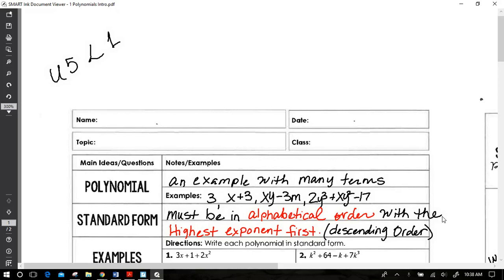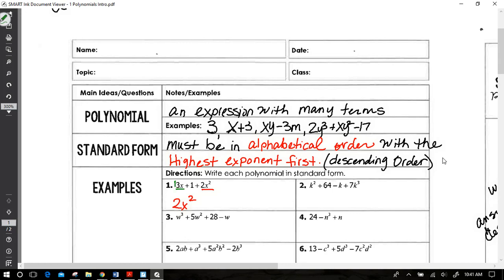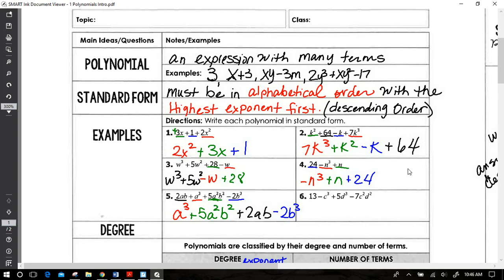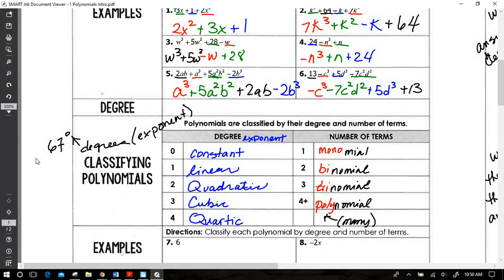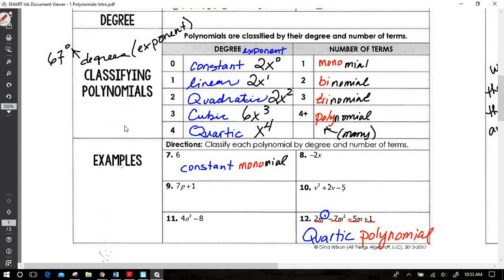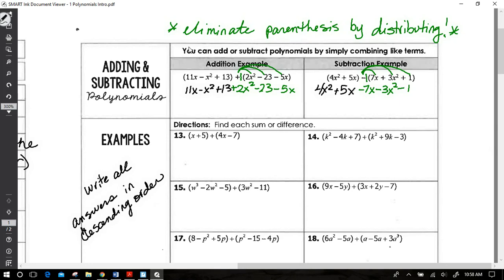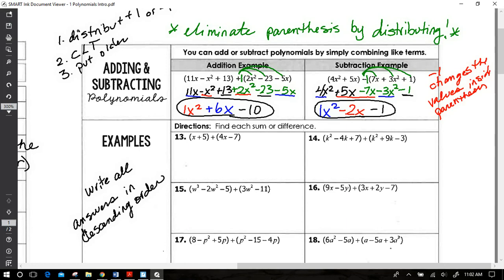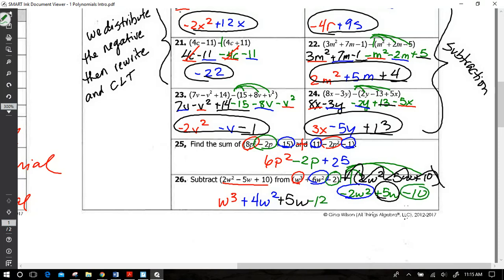Math 1 U5 L1